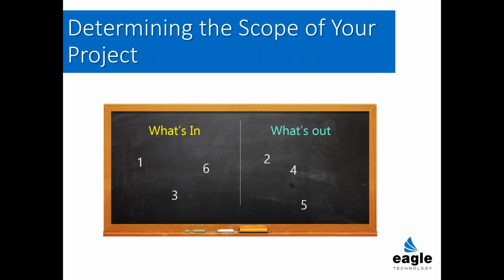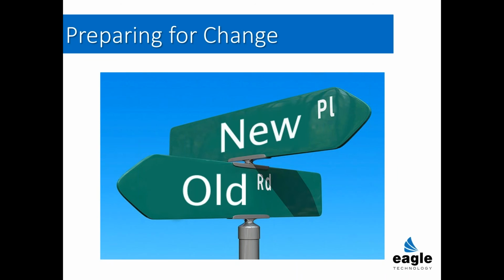Best Practices for CMMS Implementation - Part 1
Understanding how to implement a CMMS correctly is critical to your success rate. In this “Best Practices for CMMS Software Implementation” webinar, we talk about some great practices to make sure your CMMS Implementation is smooth and your new system meets your needs.